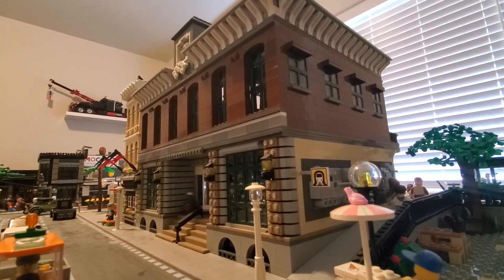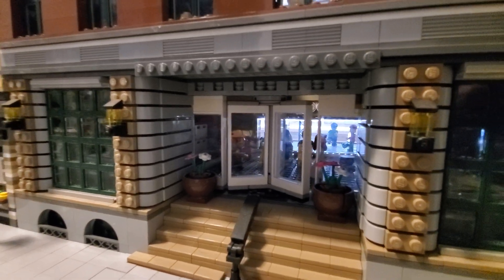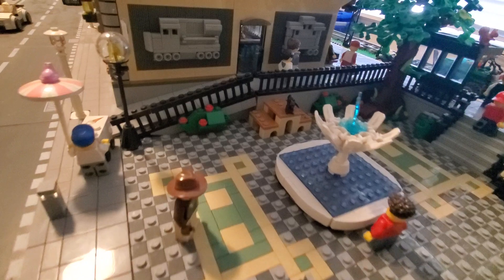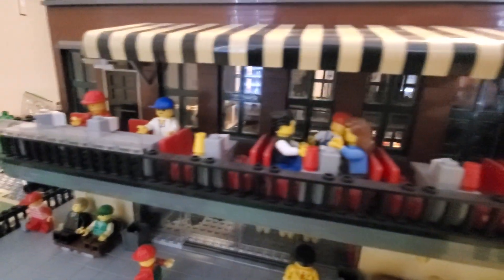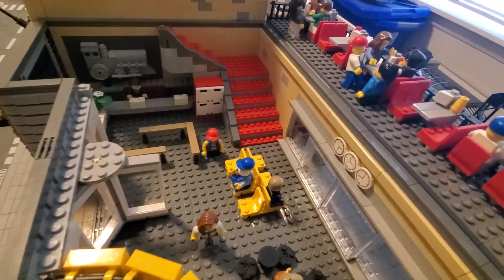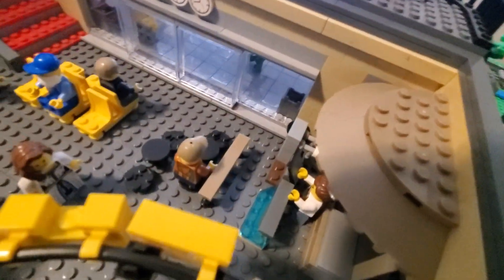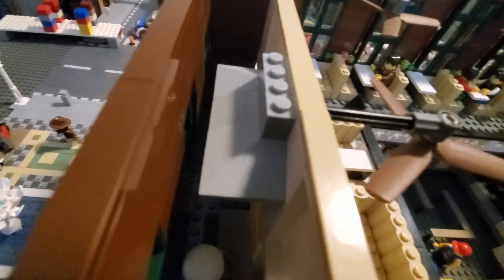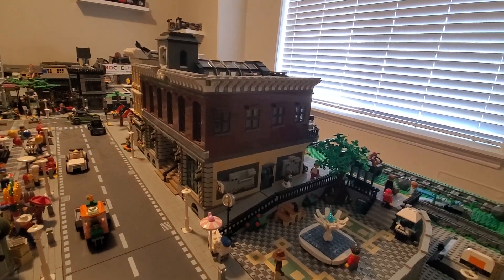Lego Train Station Moc Tour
tour of my train station moc built back in 2018